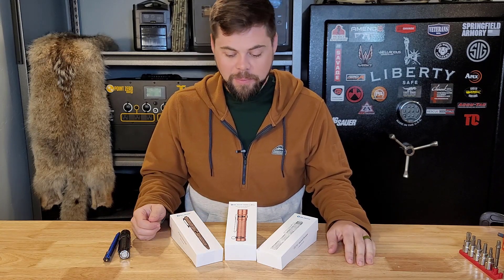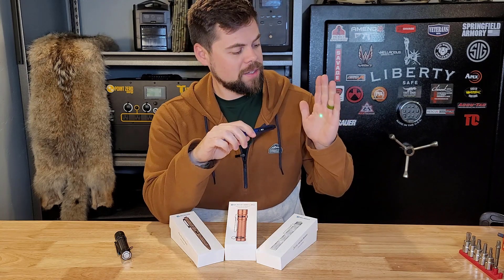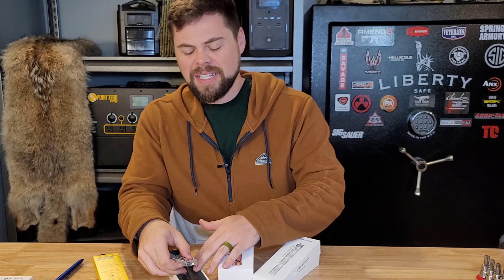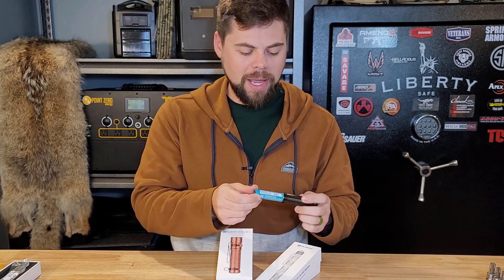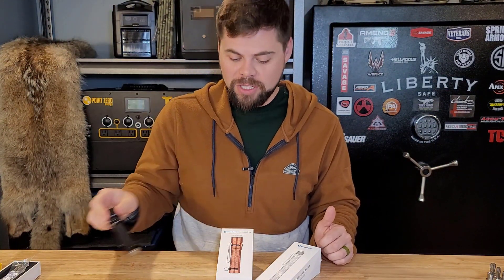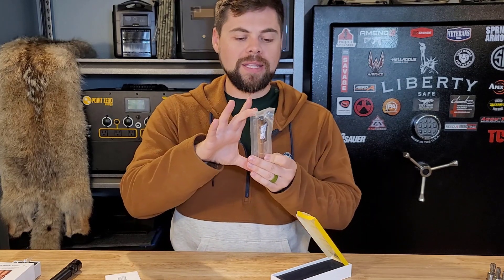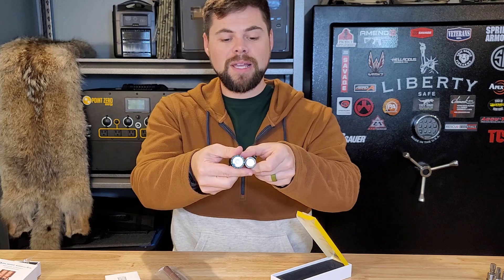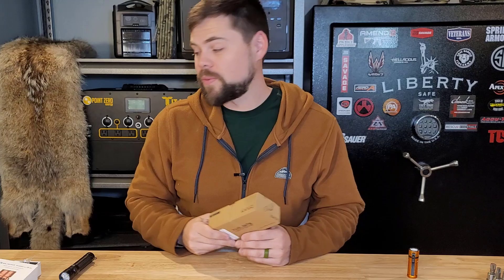A Few Olight EDC Light Options